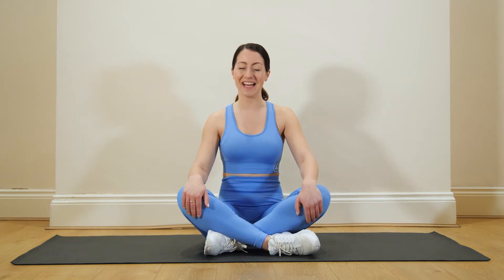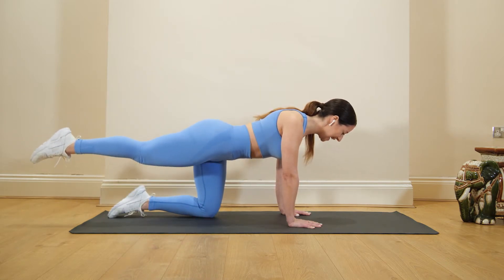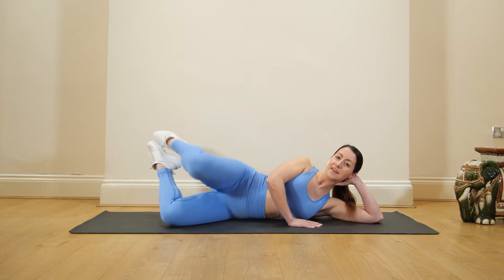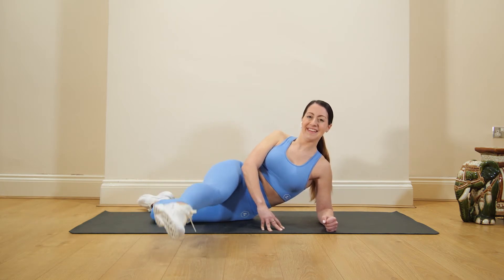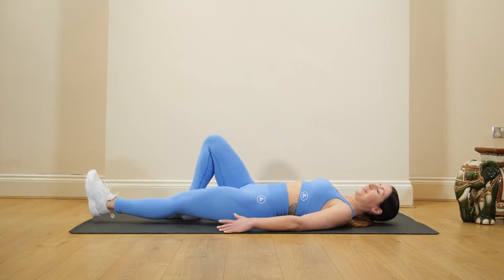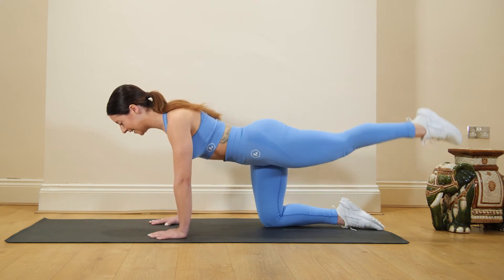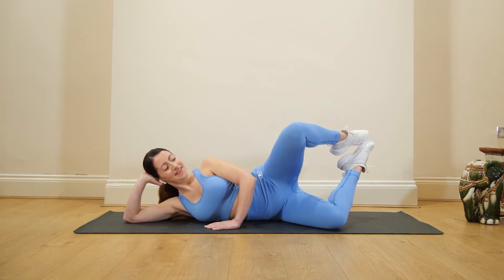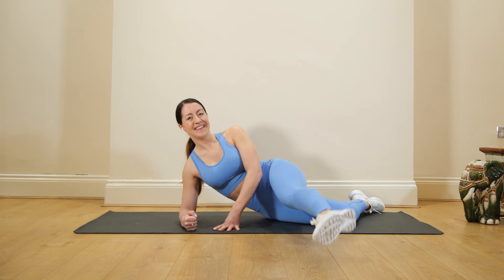10 MINUTE BOOTY WORKOUT - at home - no equipment - Hazel Ashleen Fitness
Hi friends! Feel the burn with this easy to follow 10 minute glute workout. Perfect to do at home as no equipment is needed.
It can be done alone, as a warm up, or as a cool down. Listen to guidance with form and focus on that booty.
I hope you enjoy the video and feel free to say hi in the comments :)

By participating in this class, you agree that you are in good health and able to take part in the activities, take full responsibility for your own health and wellbeing and agree that any instructions received will be used at your own risk.
Any user of the exercise classes assumes the risk of injury resulting from performing the exercises shown. You agree that in the event you are injured or suffer damage you will bring no claim legal or otherwise against Hazel Ashleen Fitness, or Hazel Squibb.
You should seek professional advice if they have known medical conditions or injury prior to participating.